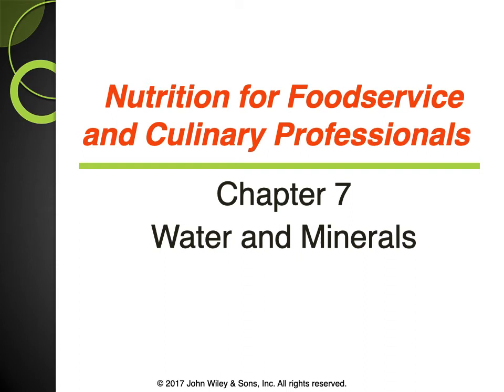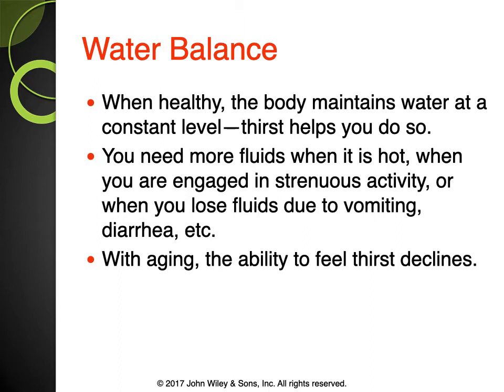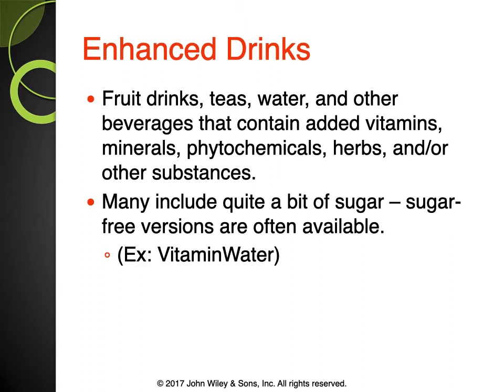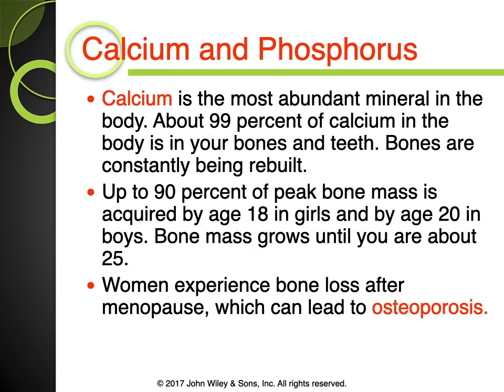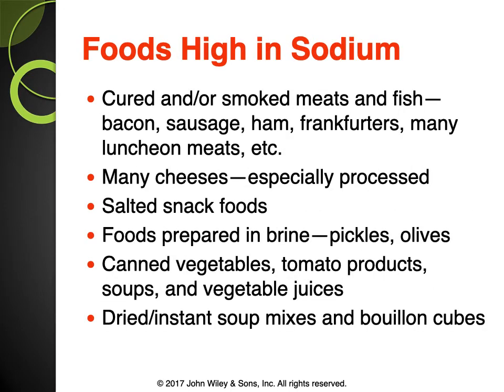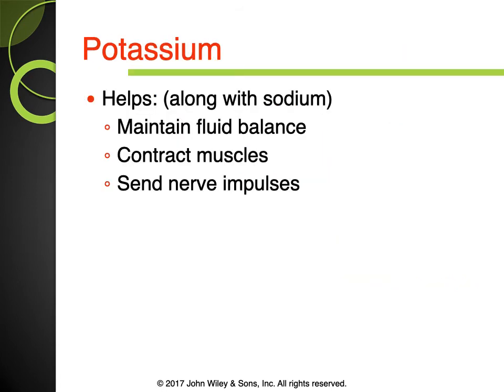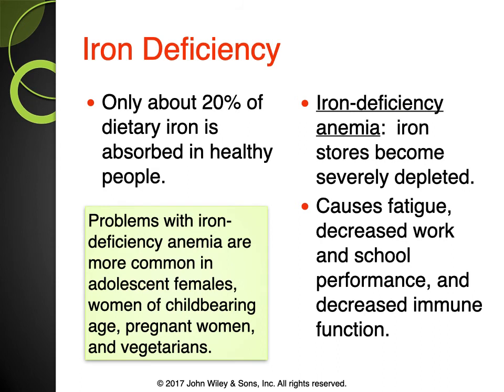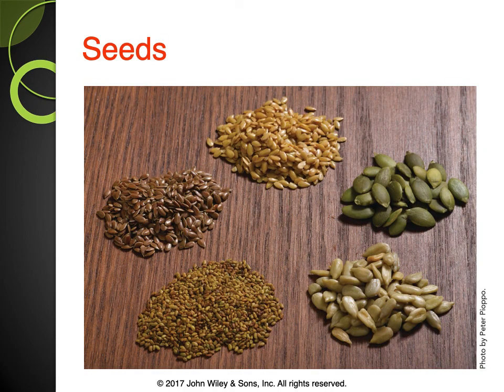Chapter 7: Water and Minerals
In this video I go over all things water and minerals :) One of my favorite chapters! Enjoy!